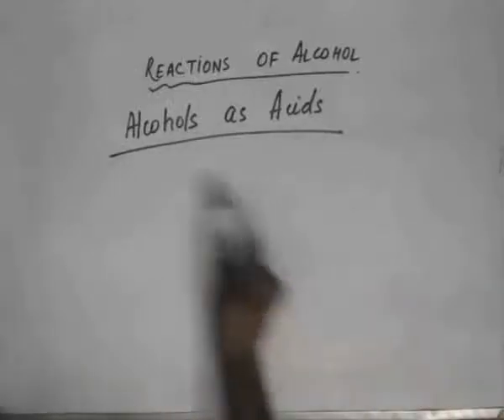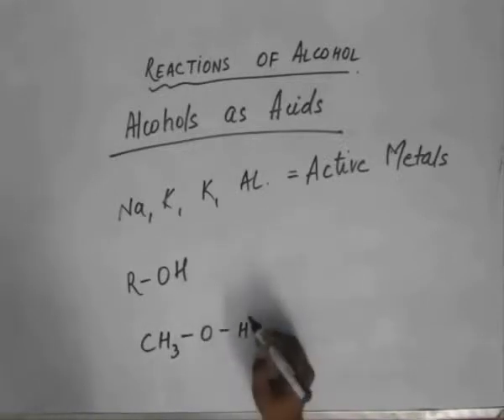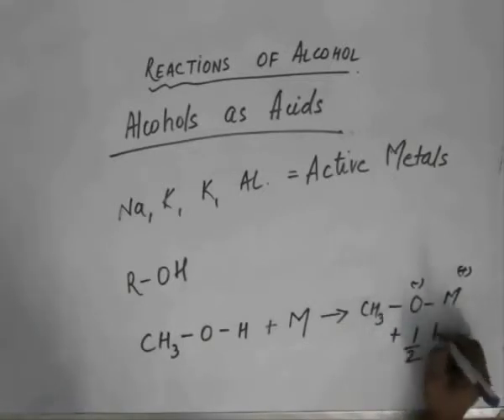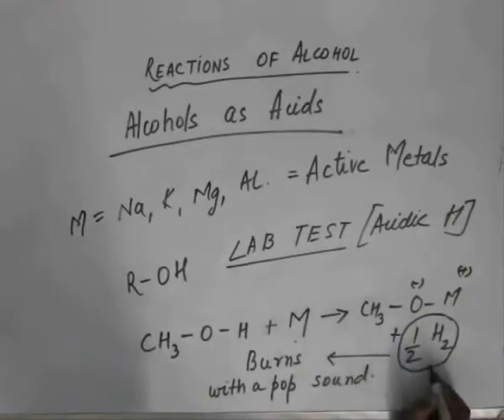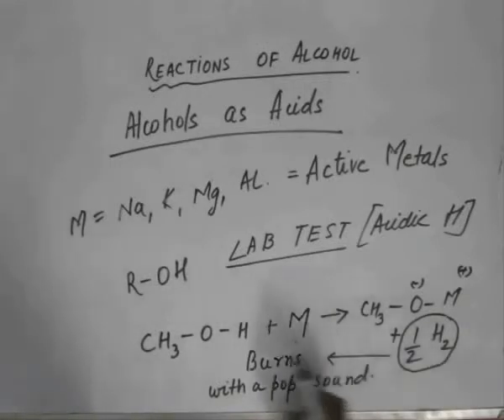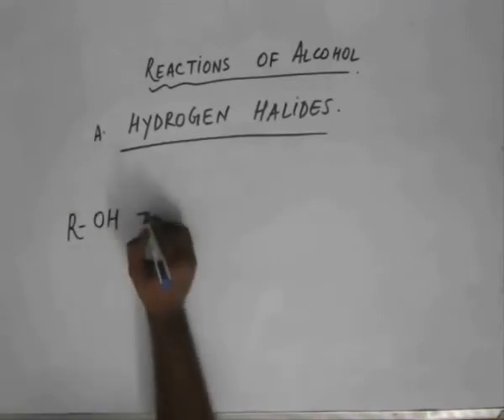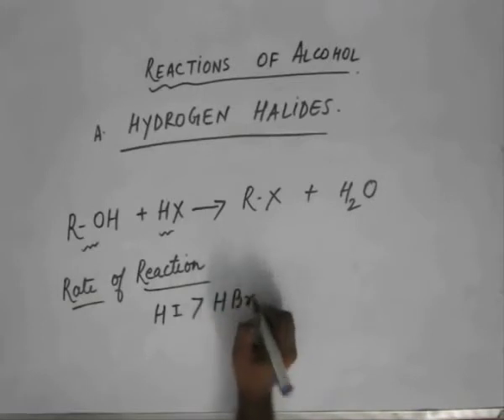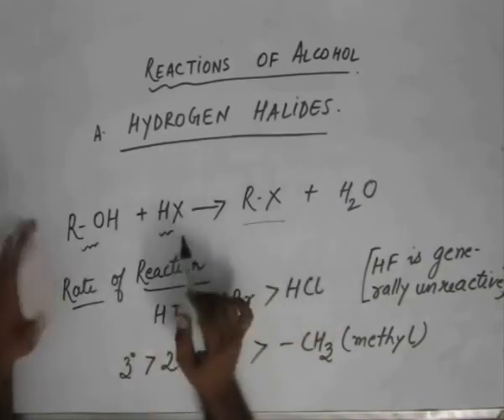Alcohols, Lecture 16, Organic Chemistry IIT JEE (Acidic H test, Conversion to Alkyl Halides)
This is a lecture for  understanding Alcohols in Organic Chemistry for preparing for  JEE, BITS and other engineering exams. The lectures are taught by IITians themselves to help the aspirants. Collegepedia.in is uploading these lectures to help students learn in a better way. Visit collegepedia.in . We are on facebook and twitter as well.